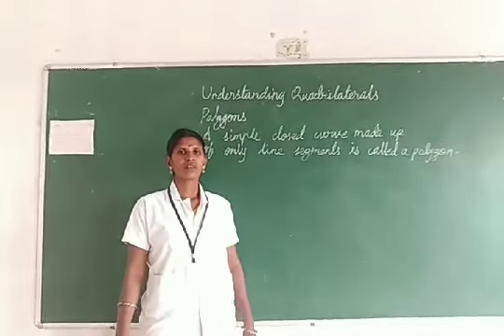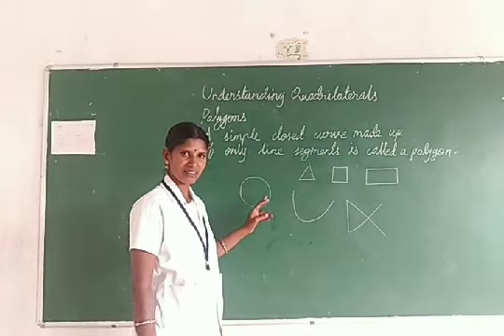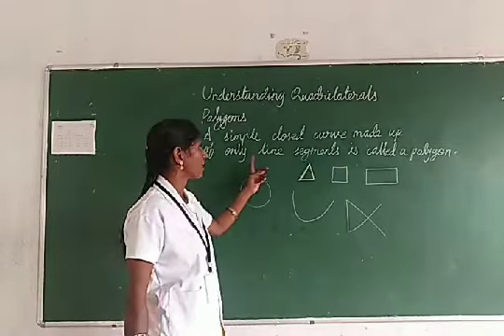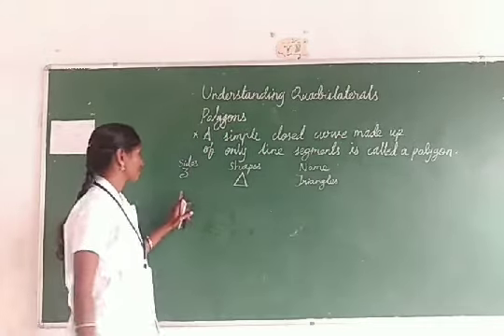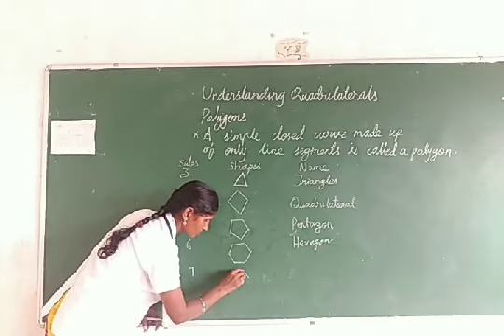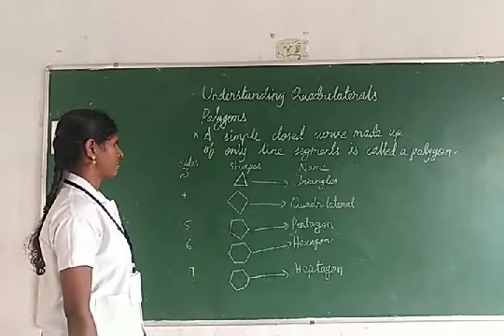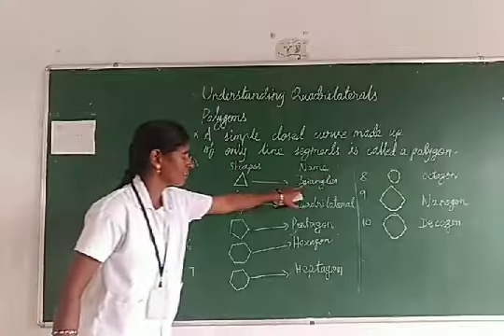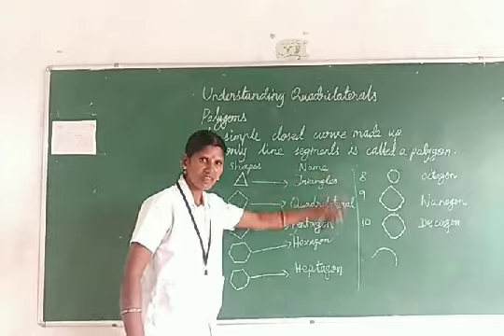Ch:3 understanding Quadrilaterals class 8